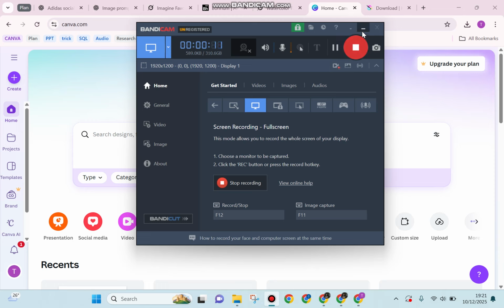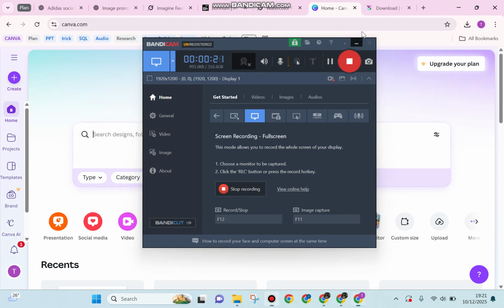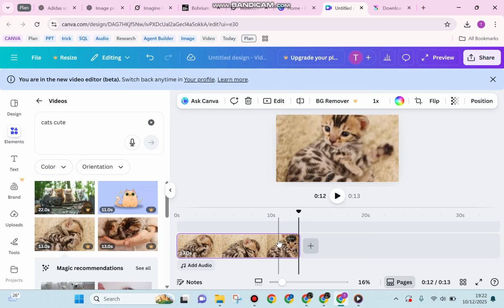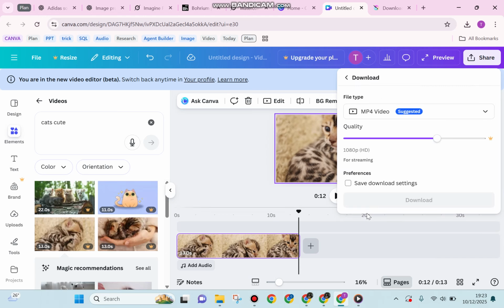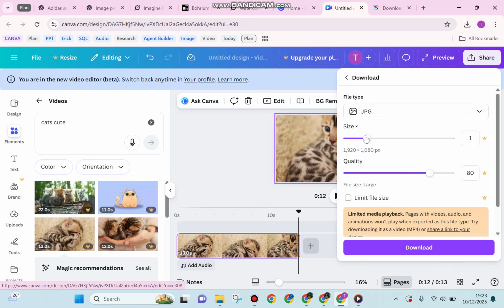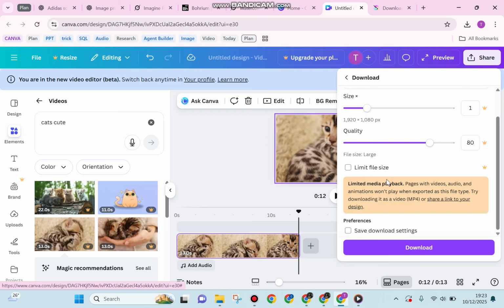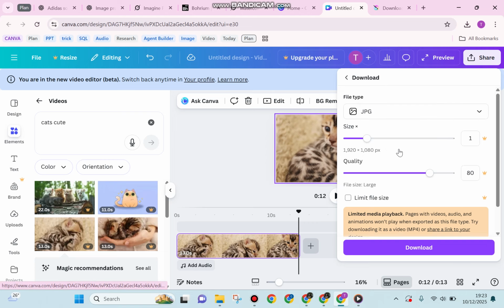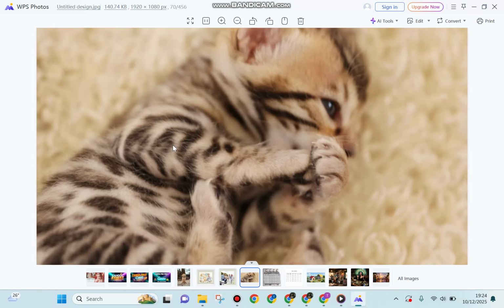How to Extract a Photo From Video in Canva | Save Still Images Easily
Learn how to extract a still photo or image from any video directly inside Canva. This tutorial guides you through uploading your video project, selecting the correct export settings from the download menu, and saving your favorite video frames as high-quality JPG or PNG image files quickly and easily.

0:00 Introduction to Extracting Photos From Video in Canva
0:22 Creating a New Video Project in Canva
0:45 Uploading and Selecting Videos in Canva
1:26 Exporting and Downloading Still Images From Video